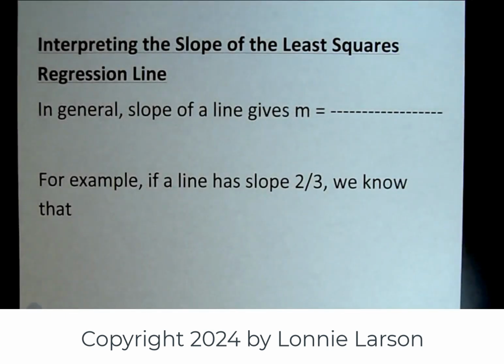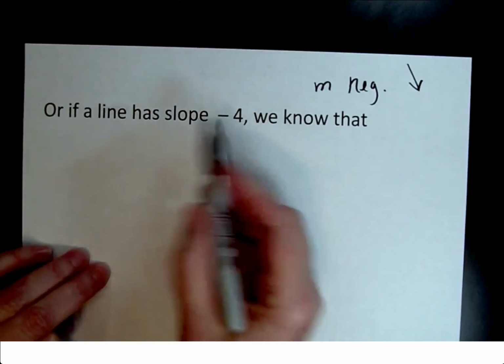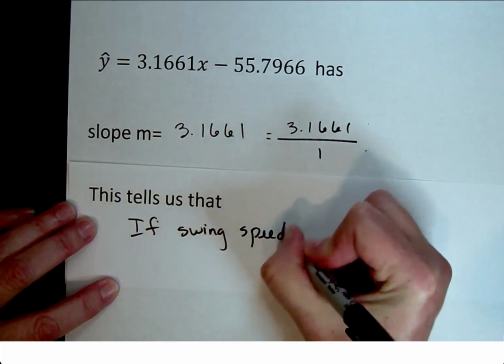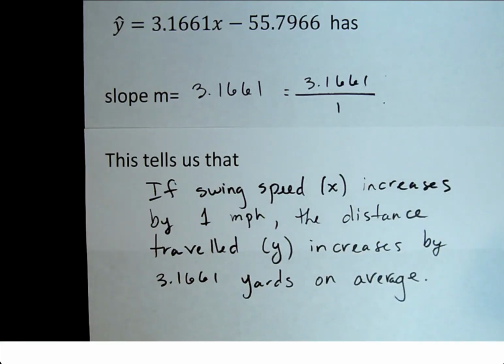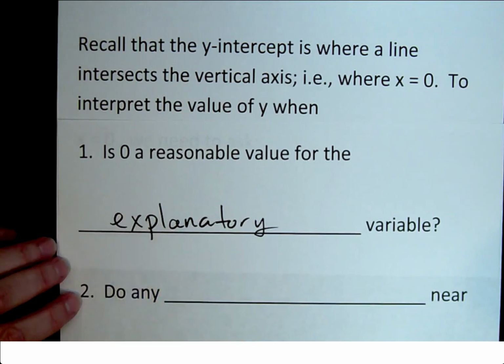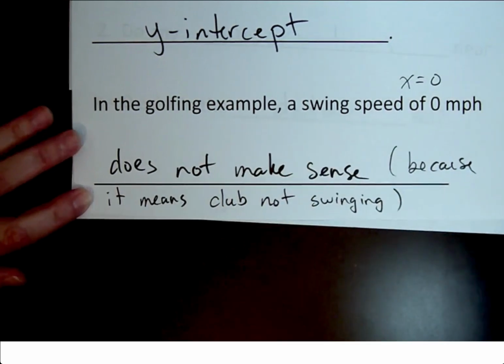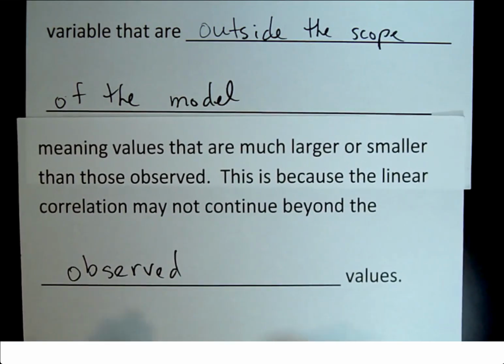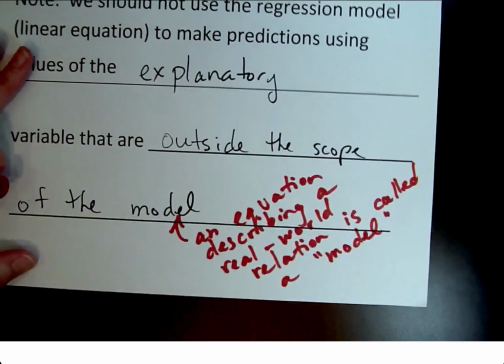Stat 300 5.4 Part 4